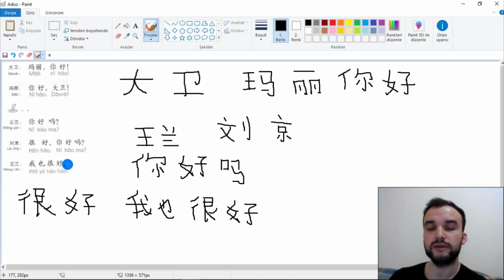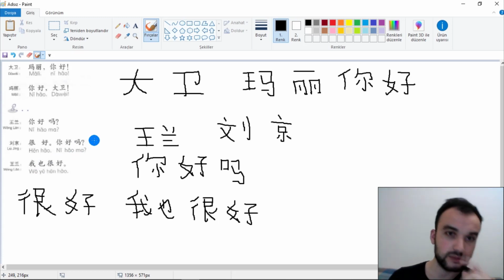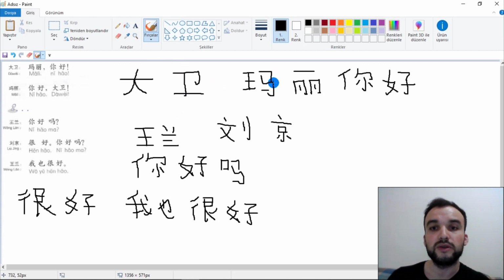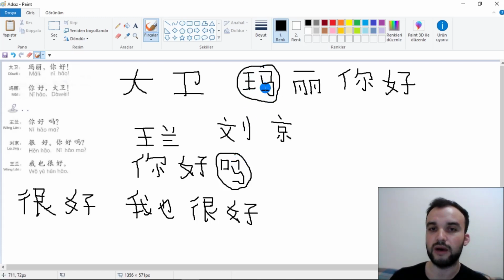CHINESE LESSON CHAPTER 1 PART 2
In this video, we made diologs with 你好、你好吗、很好、我也很好。 In addition to this we learned 4 names "大卫、玛丽、王兰、刘京。Learning names also importent while learning a language, so please pay attention to names.

I

Ben Abdurrahman TEKİN. Eskişehir Teknik Üniversitesinde Havacılık ve Uzay Bilimleri Fakültesi son sınıf öğrencisiyim. 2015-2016 yılları arasında Mevlana değişim programı ile bir yıl Çin'de bulundum. Sadece Çince dersler alarak Çince mi geliştirip HSK 4 sınavını geçtim. Bu kanalı açmamın sebebi Çince öğrenmek için yeterli Türkçe kaynak olmaması. Bu yüzden bu eksikliği Youtube kanalı açarak gidermek istedim. Kanalda Çince eğitimi temel seviyeden başlayıp advance seviyeye kadar devam edecek. Ek olarak Çin hakkında videolarda paylaşacağım. Her gün düzenli  video atmayı planlıyorum.
Hi guys, My name is Abdurrahman. I have been in China for 1 year. I passed HSK 4. I  enjoy teaching something I konow to somebody. So , here I am, I want to teach you Chinese. I hope my videos will be helpful for you guys.

Kanalın Çince eğitim  sıralaması aşağıdaki gibi olacak;

1- Conversational Chinese 301 kitabı bitecek.

2- HSK 1 sınavına hazırlık.

3- HSK 2 sınavına hazırlık.

4- HSK 3 sınavına hazırlık.

5- HSK 4 sınavına hazırlık.

6- HSK 5 sınavına hazırlık.

7- HSK 6 sınavına hazırlık.

The channel process is like below;

2- Prepare for HSK 1

3- Prepare for HSK 2

4- Prepare for HSK 3

5- Prepare for HSK 4

6- Prepare for HSK 5

7- Prepare for HSK 6